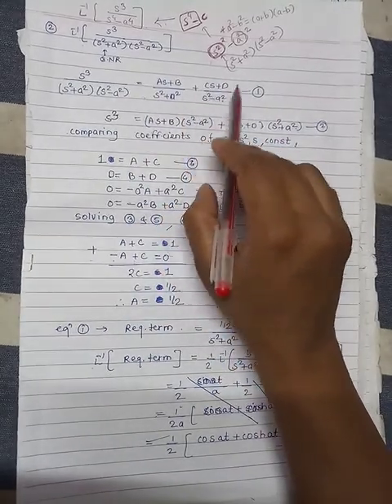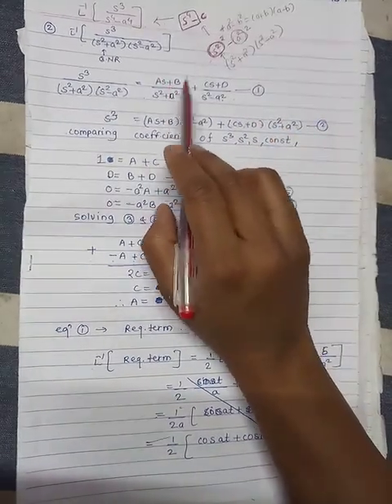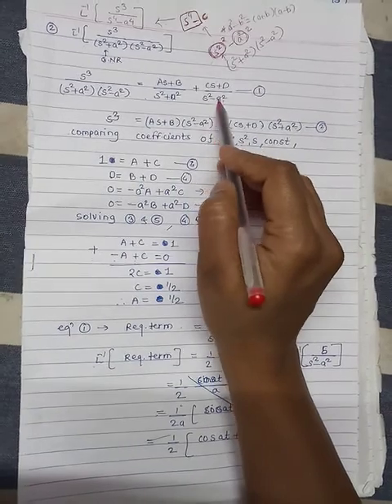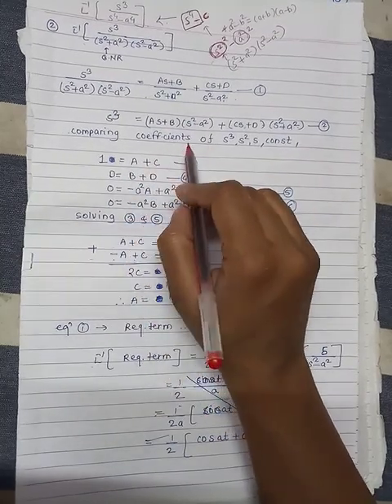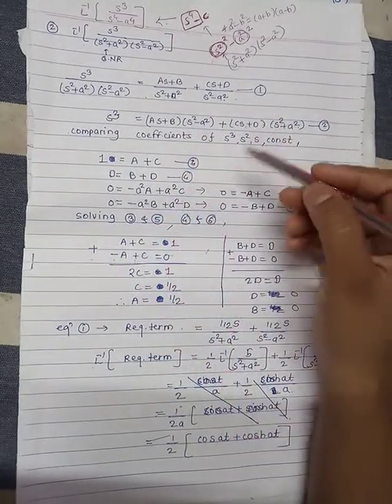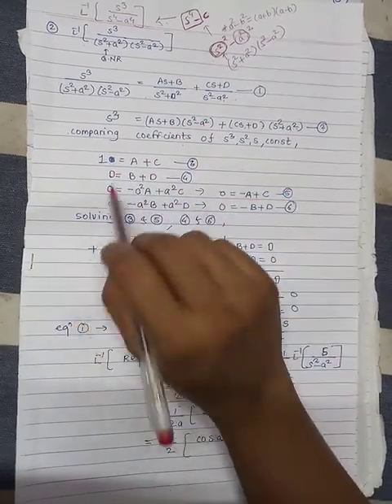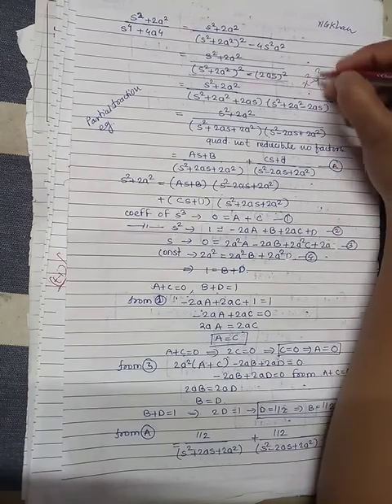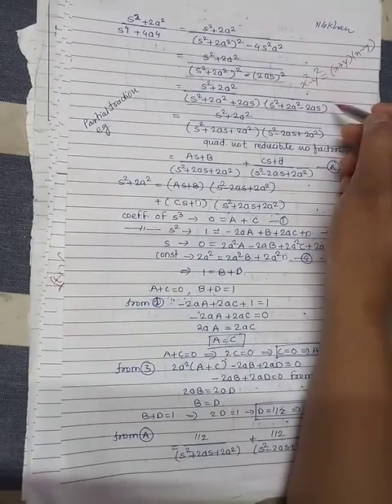SY Engineering Inverse Laplace Transform L-08